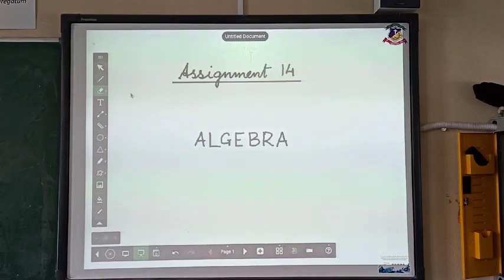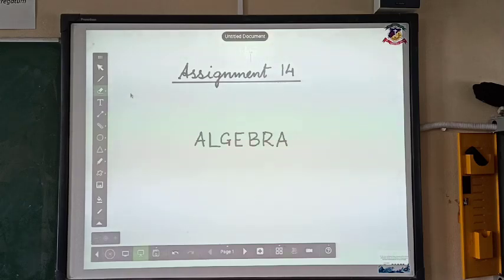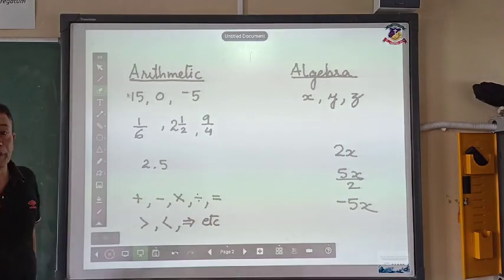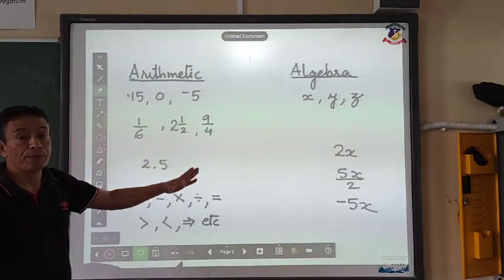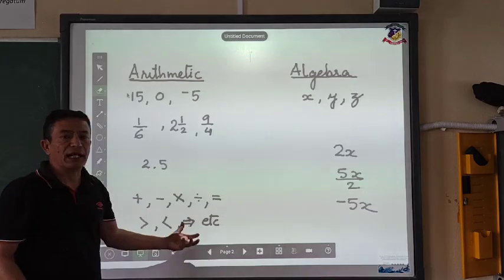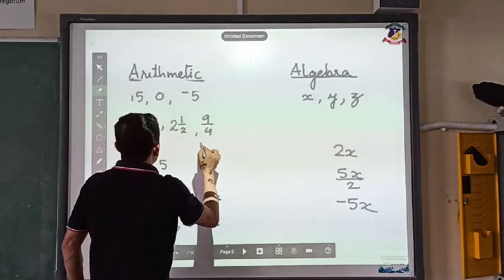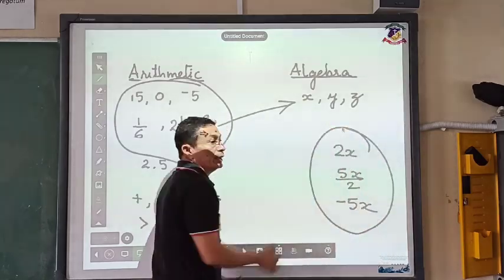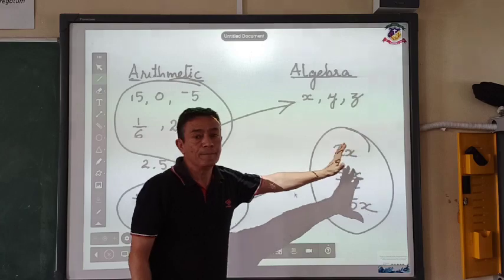MATHEMATICS / CLASS 6 / INTRODUCTION TO ALGEBRA (1)